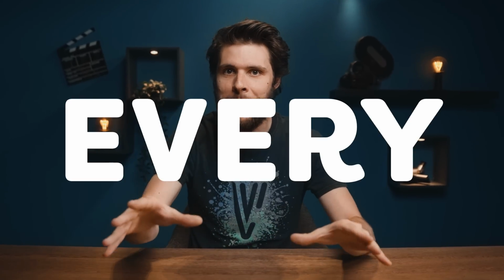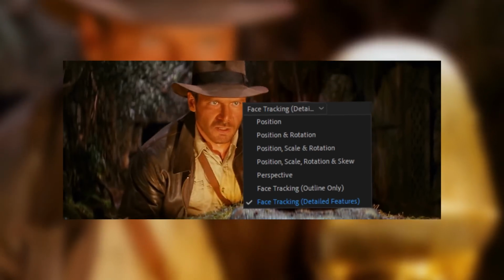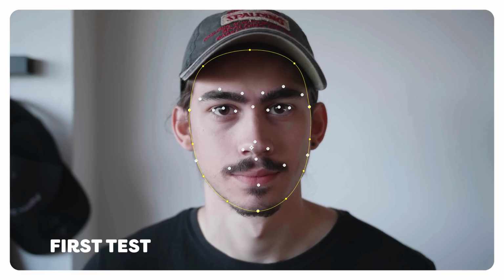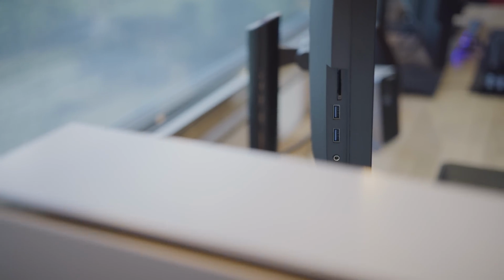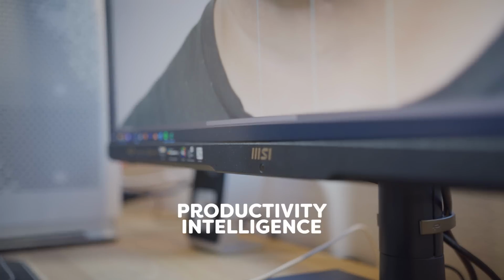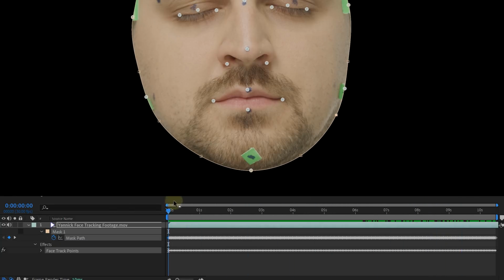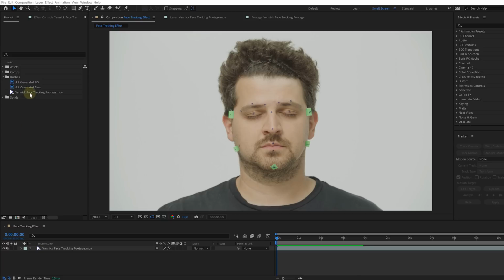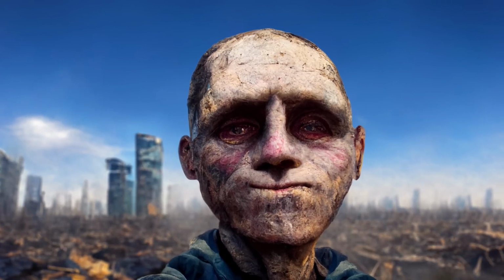THIS After Effects Feature is MINDBLOWING (Mocap AI Images)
🎬 Master Filmmaking, Video Editing, & VFX in One Bundle! - Learn how to use the Mask Face tracking tool in Adobe After Effects. Add a mocap tracking to your A.I. Midjourney art in this tutorial video.